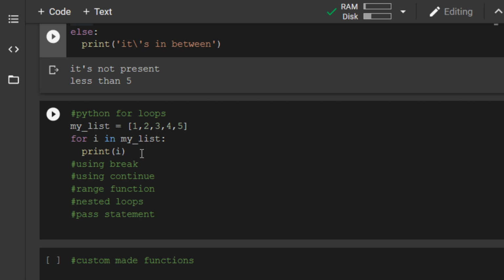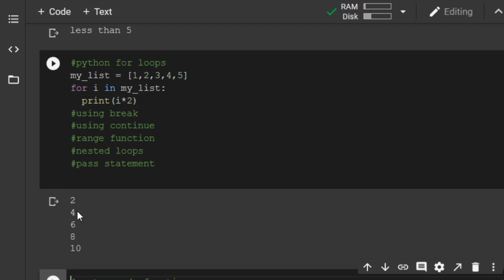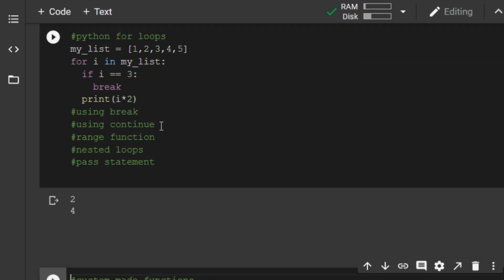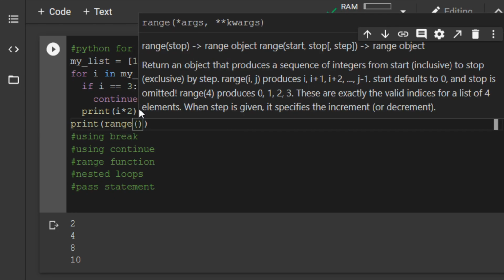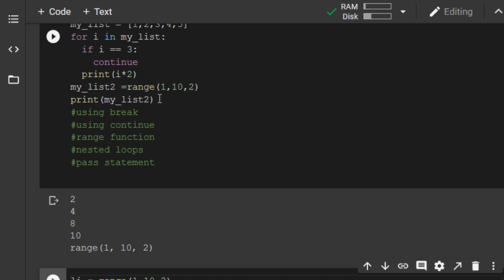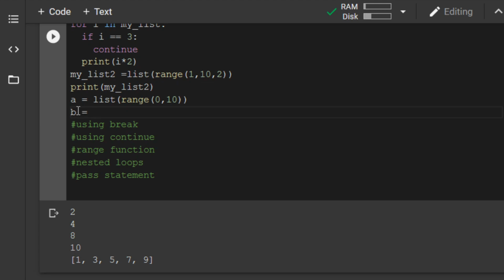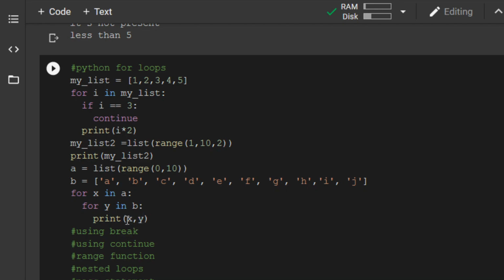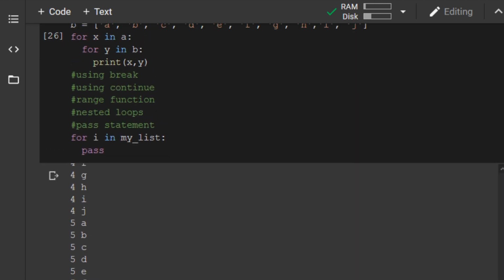Introduction to python 10: loops (For loops)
loops in python 1